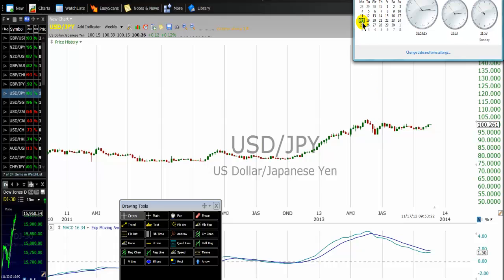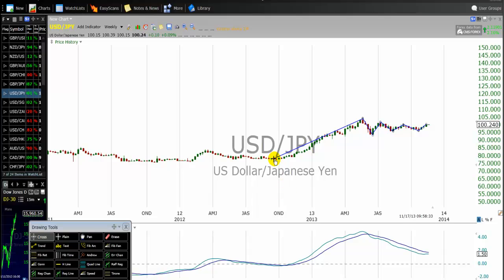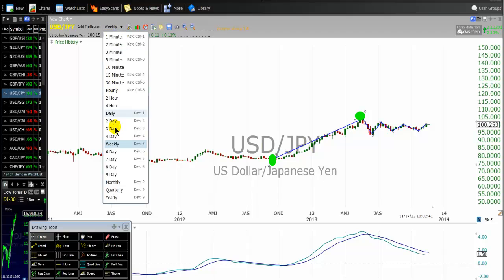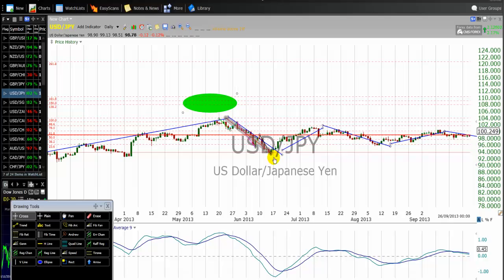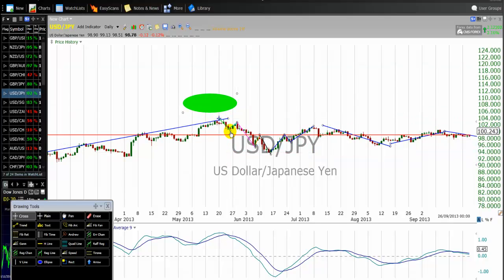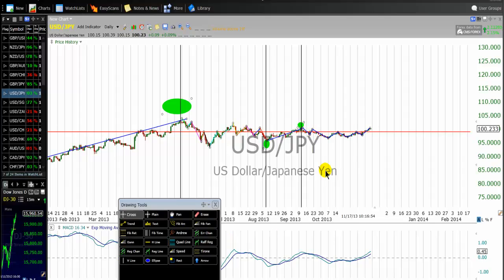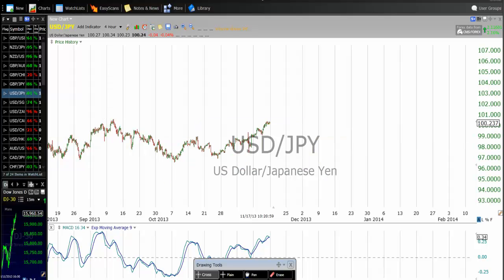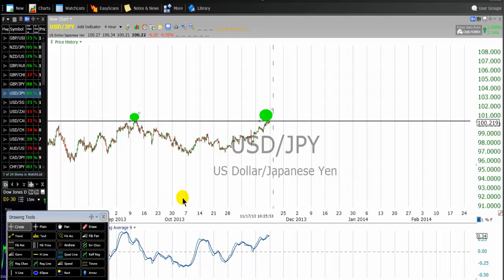Tips And Tricks Of How To Count Waves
Discover what the wave theory can do for your trading today.  Try and test
a wide range of tips and tricks of wave count that help.  Improve substantially
your wave trading skills and trading knowledge.